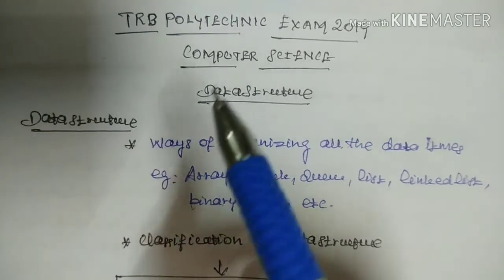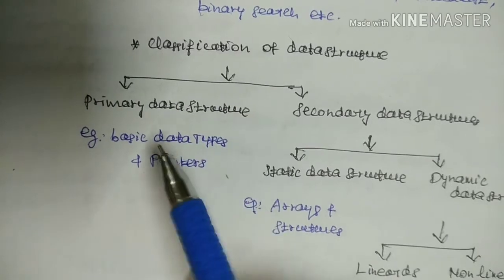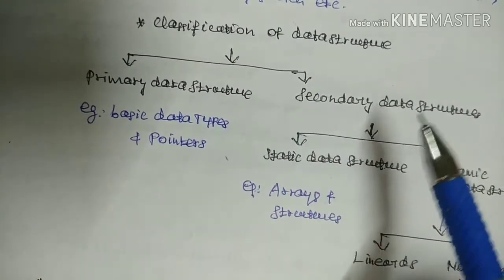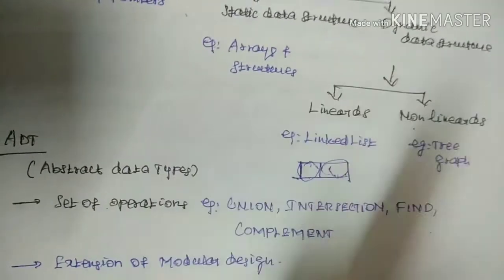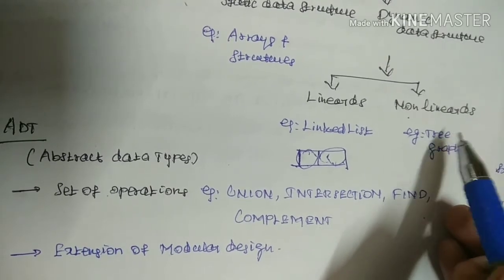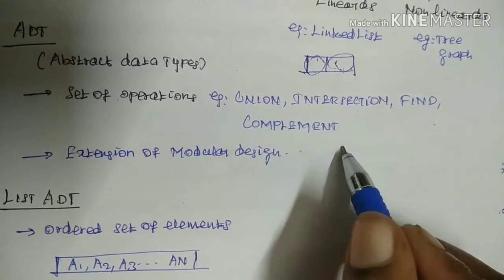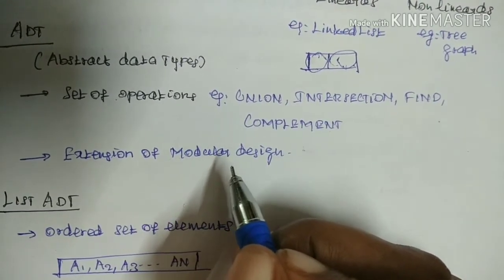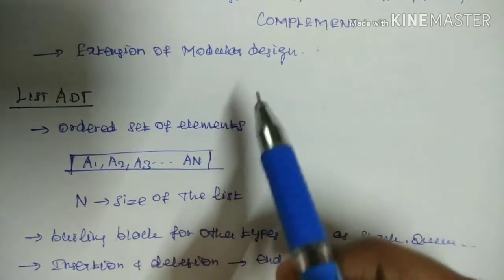TRB polytechnic exam (CSE)-data structures introduction